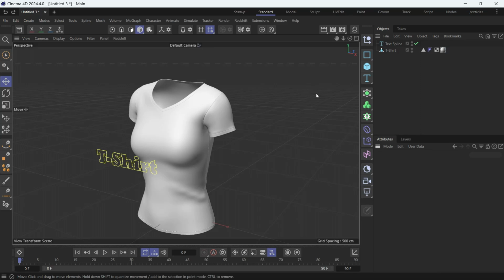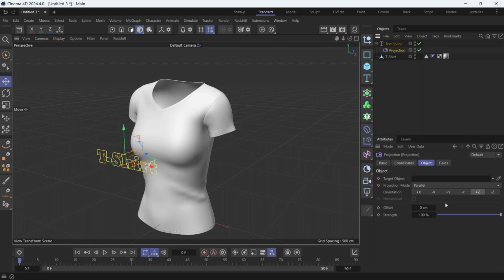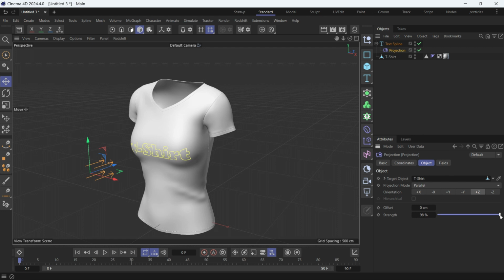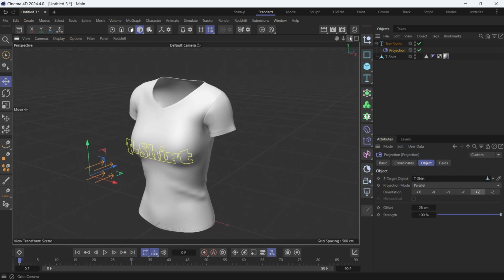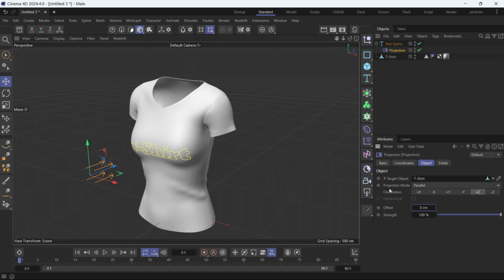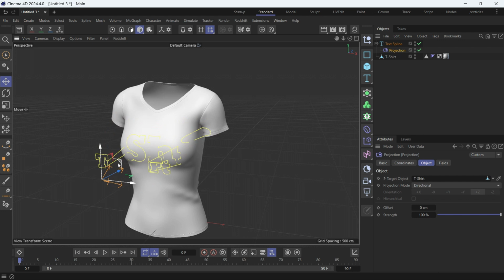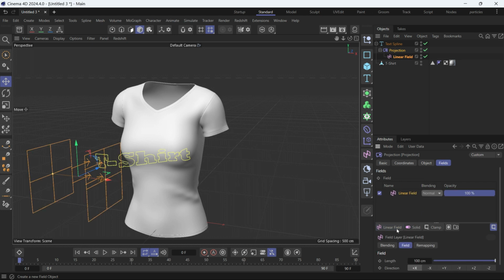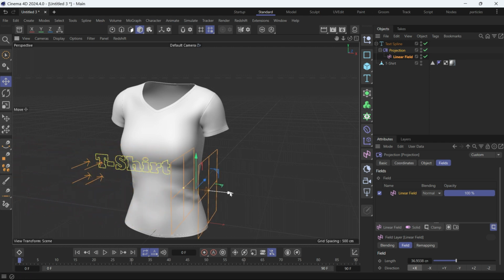How to use Projection deformer with Text Spline in Cinema 4D 2024 @MaxonVFX ​